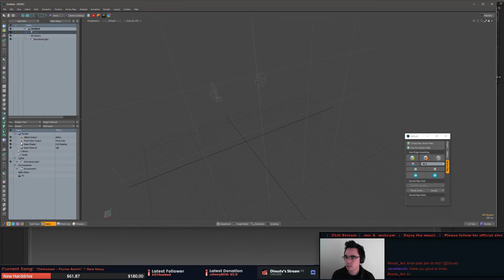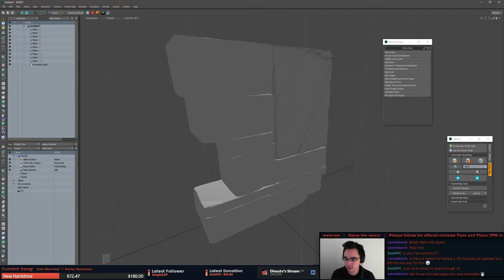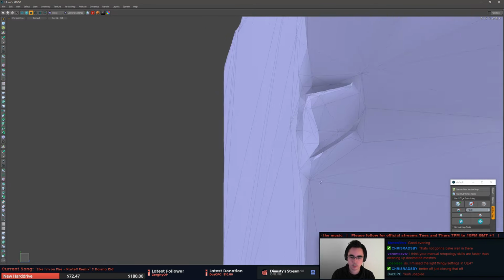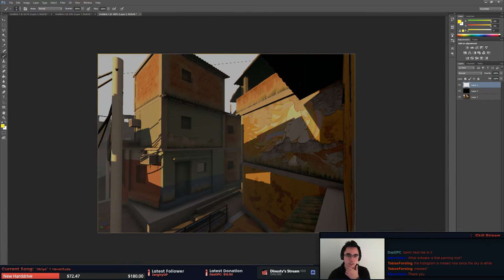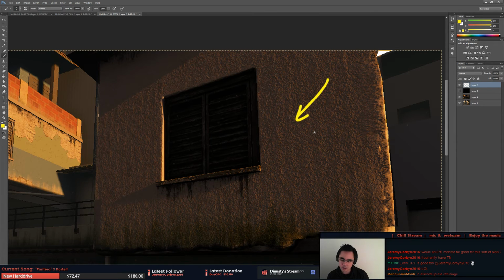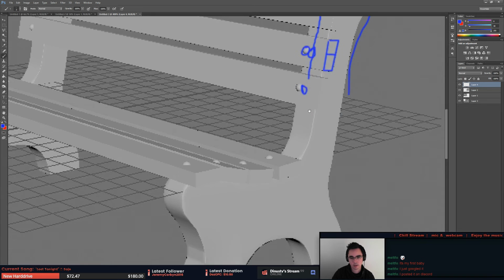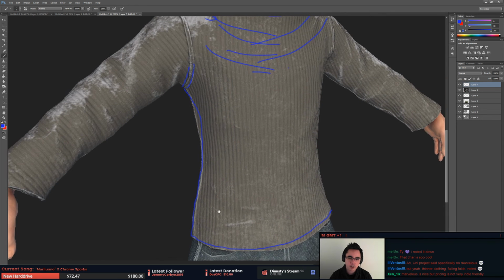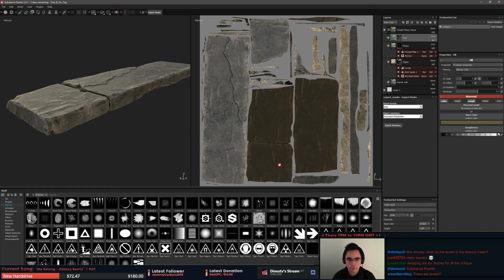Modo Zen UI and Crits [EP31.3]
Modo Kit Zen UI [EP31.3]
Also Discord Community crits

We take a look at Zen UI by Mechanical Color

Do a bit of retopo cleanup

Then onto crits! :)

►1h 25m

[1:43] Showing the Zen UI

[9:58] Do a bit of Topo clean up from the automation in zbrush.

[34:45] Discord Community Crits.

If you'd like to Donate to show support for my time and efforts you can do so

►Music links